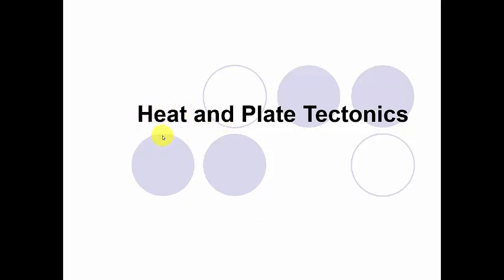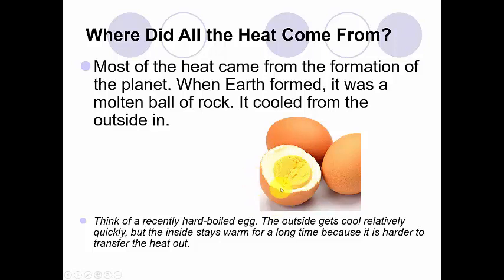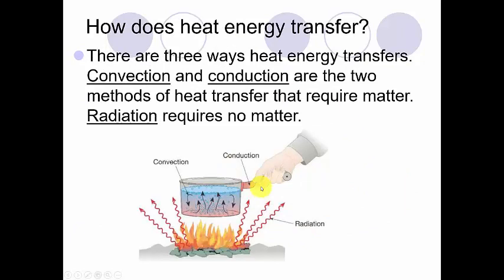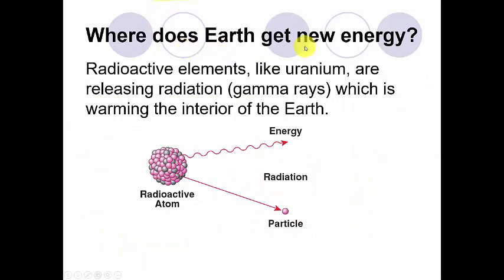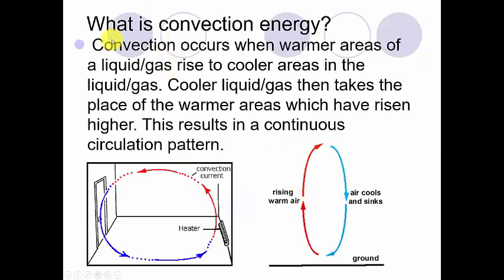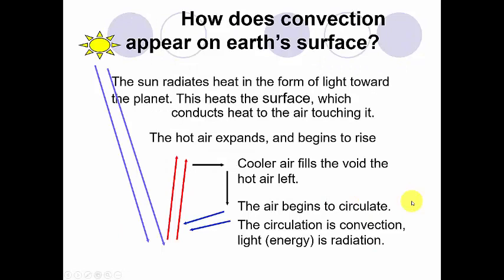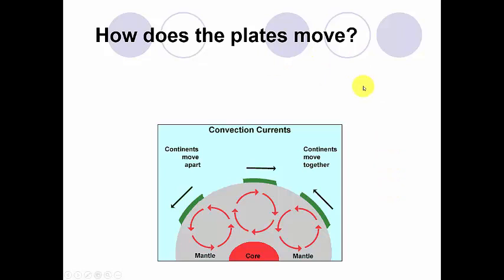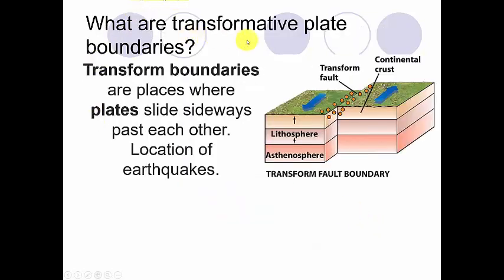Heat and Plate Tectonics